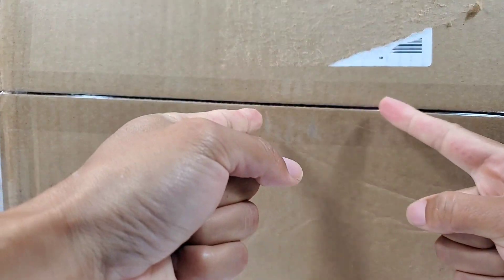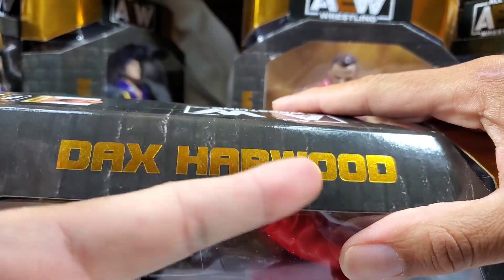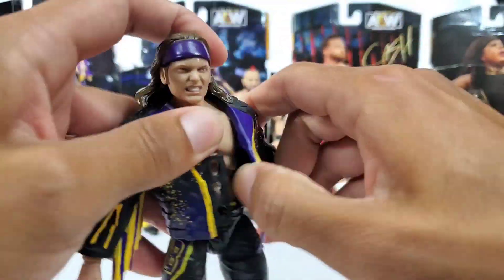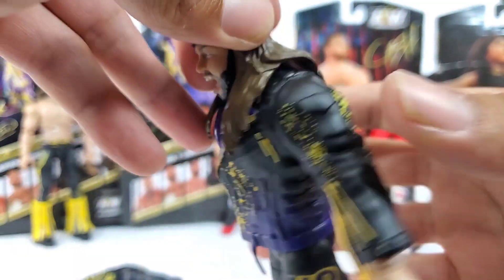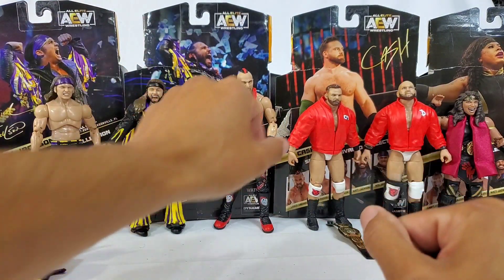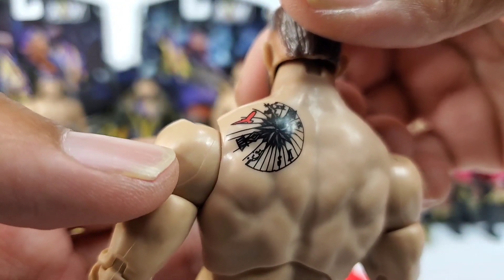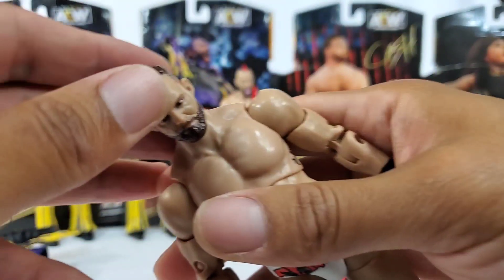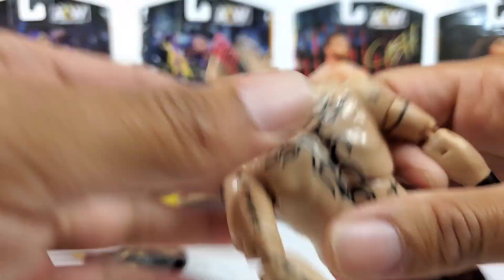AEW UNRIVALED SERIES 7 GIVEAWAY UNBOXING